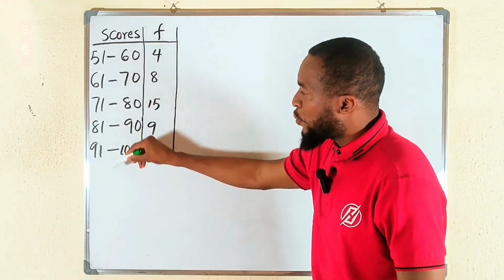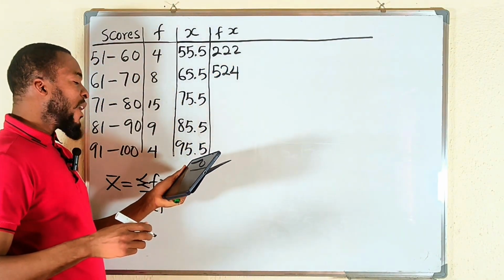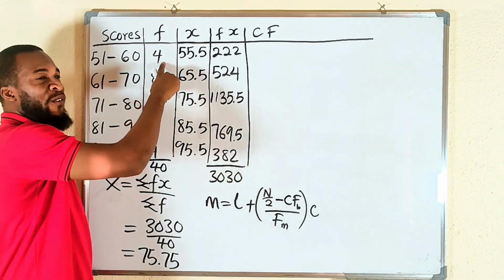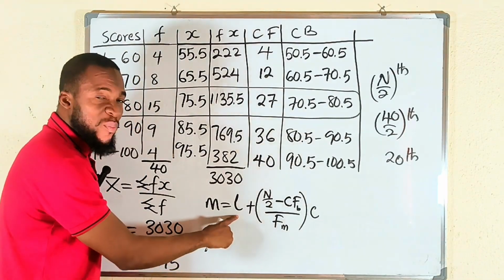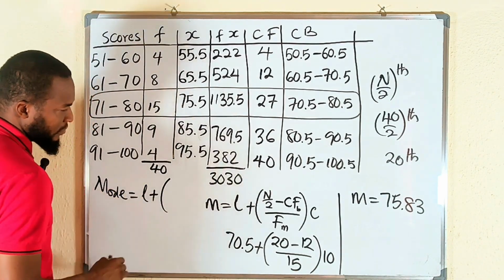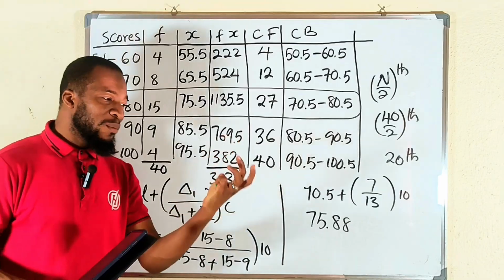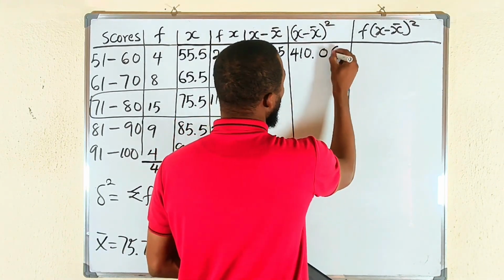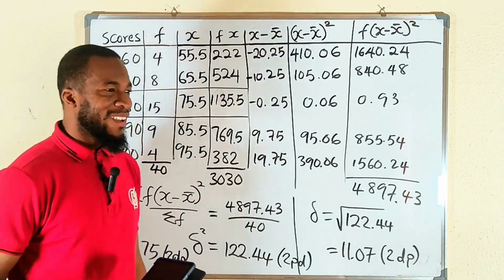Stop Struggling with Mean, Median & Mode for Grouped Data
Master grouped data statistics in one complete lesson! In this video, we break down exactly how to calculate the Mean, Median, Mode, Variance, and Standard Deviation for grouped data, step-by-step.

Whether you are preparing for the SAT, GCE, WAEC, or NECO exams, these statistics concepts are essential. I’ve simplified the formulas and the table-work so you can avoid common mistakes and save time during your exams.

*   Measures of Dispersion (Variance, Standard Deviation)
*   Frequency Tables and Class Boundaries
*   Statistics Shortcuts for Exams